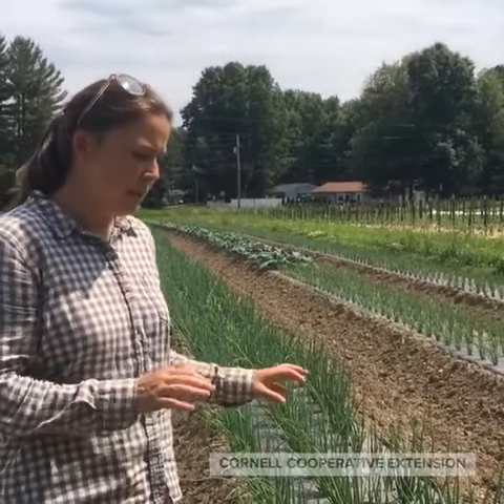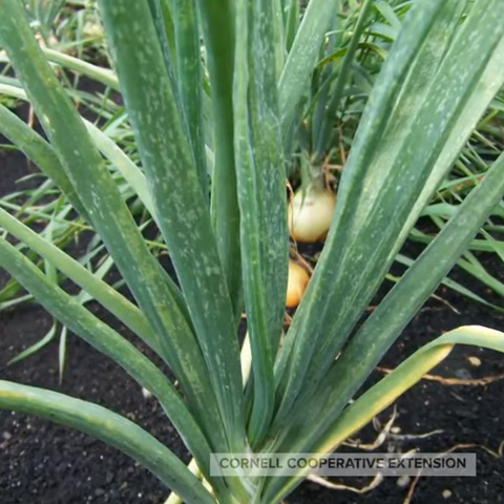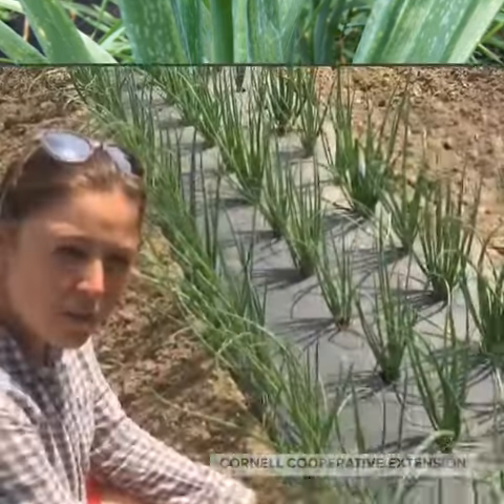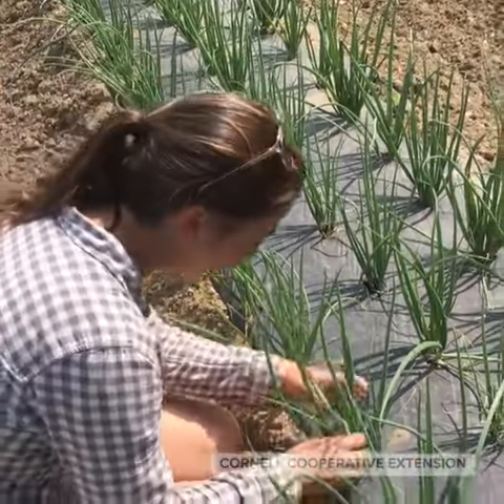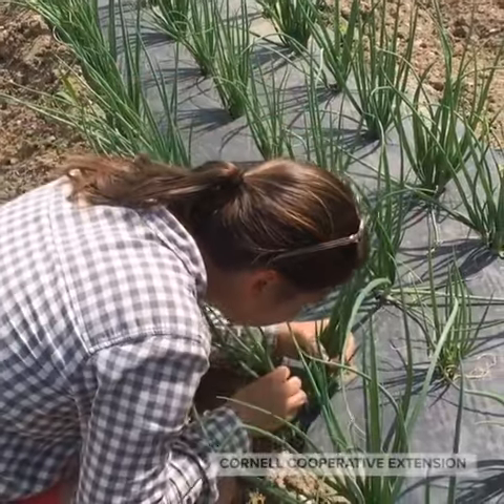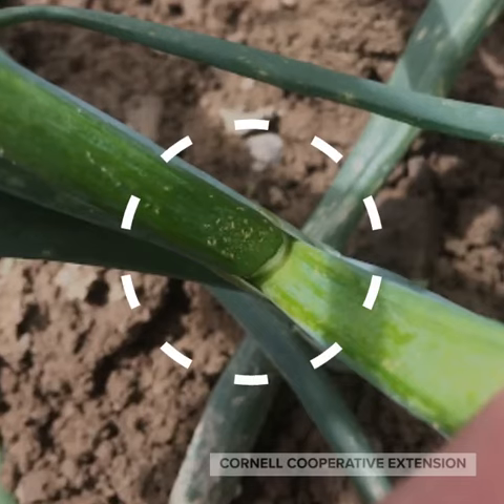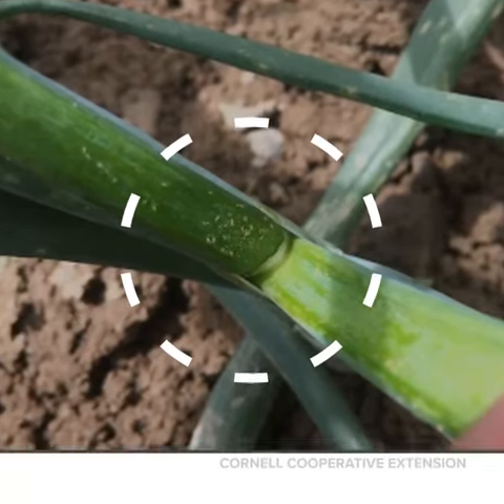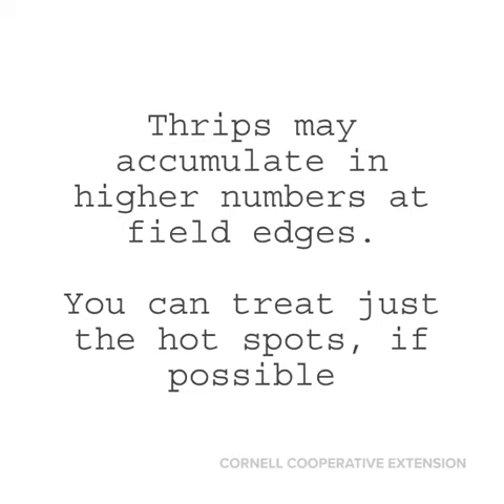Scouting for Thrips: How To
In this week's ENYCHP Pest Update, learn to scout thrips with vegetable specialist Crystal Stewart! Originally filmed June 2018.